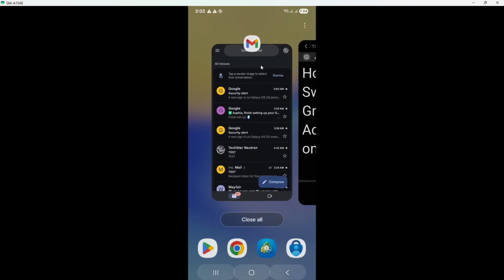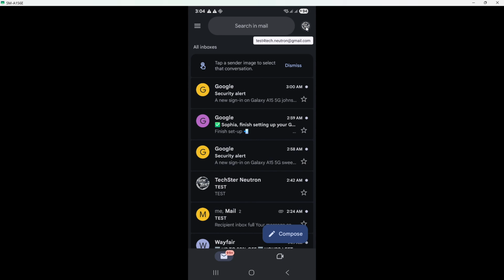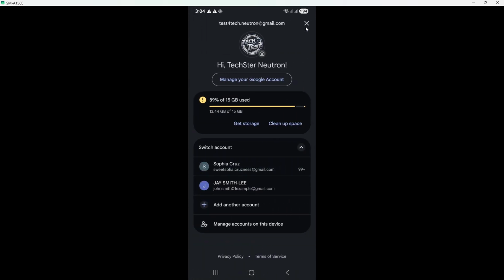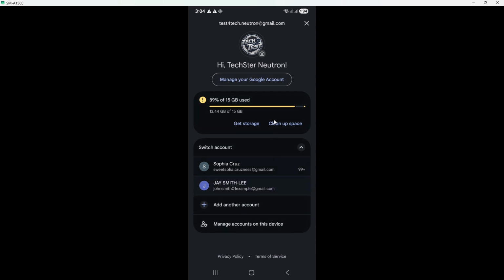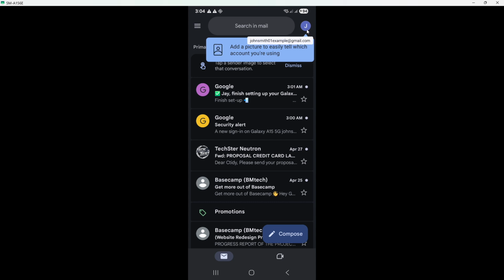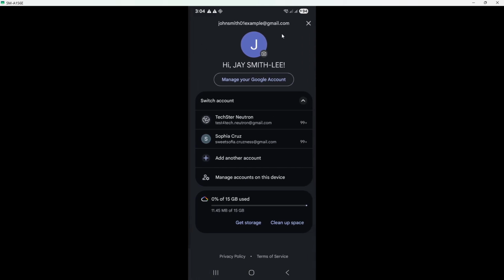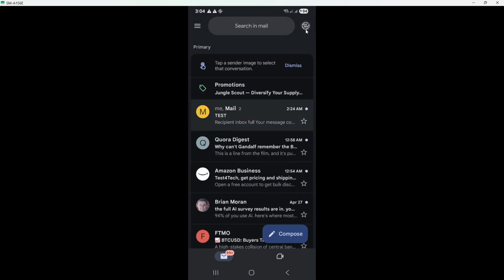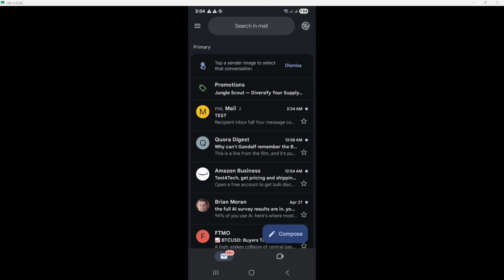How to Switch Gmail Accounts on Android [2026 Full Guide]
How to Switch Gmail Accounts on Android

In this video, we show you exactly how to switch Gmail accounts on Android to manage multiple profiles and streamline your mobile communication. Mastering the account navigation interface is essential for users who maintain separate identities for professional and personal use, ensuring that you can transition between different inboxes without compromising data organization.

We focus on the utility of the account switcher within the mobile application to facilitate rapid access to various email environments. By utilizing these integrated profile management tools, we can efficiently monitor several data streams simultaneously, ensuring that critical messages across all authorized accounts are addressed promptly and effectively within a unified device experience.

Technical Specs:
Software: Gmail; Feature: Account Management & Profile Switching.